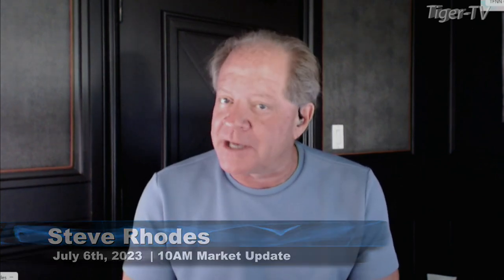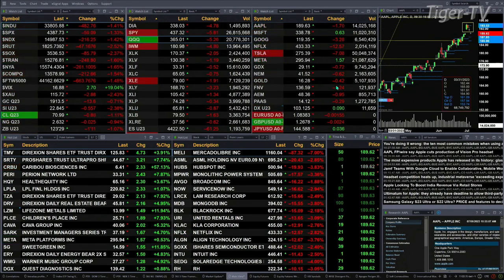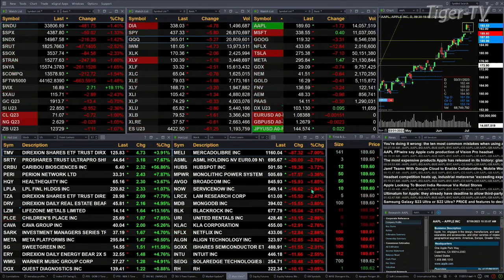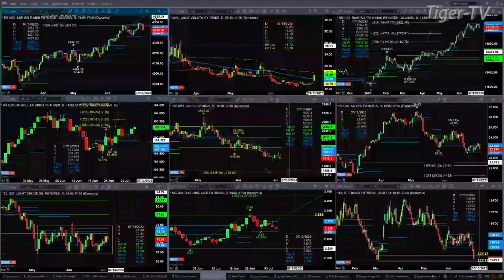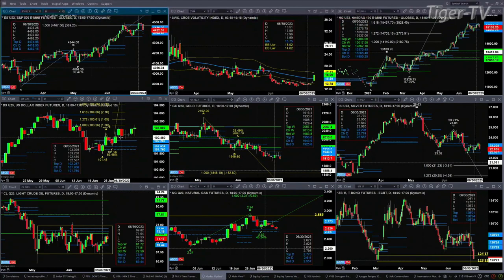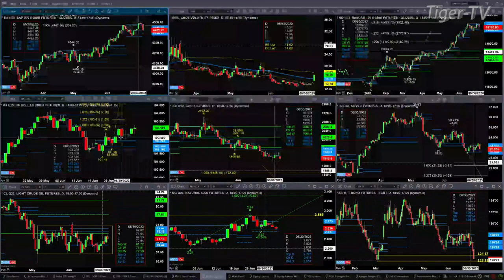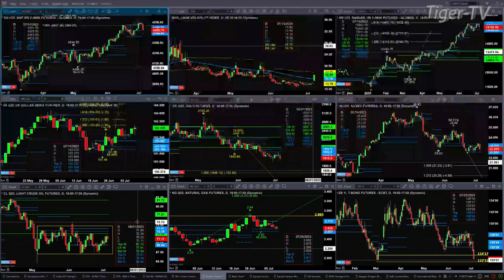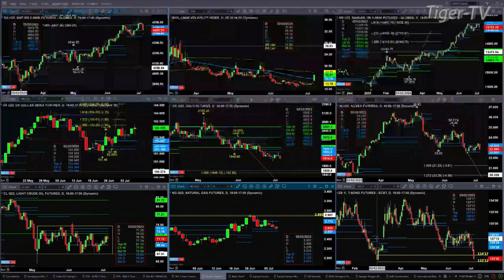July 6th, 11AM ET Market Update on TFNN - 2023